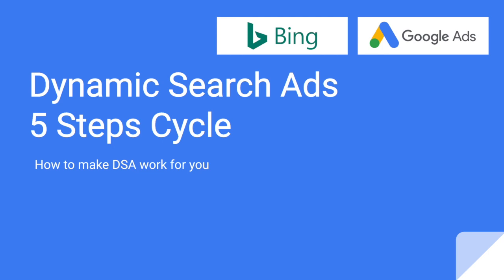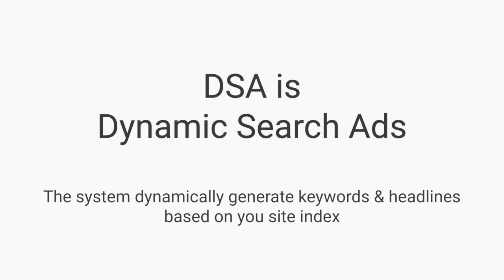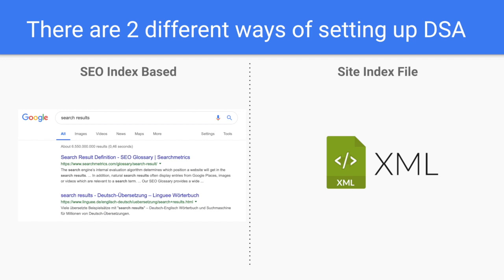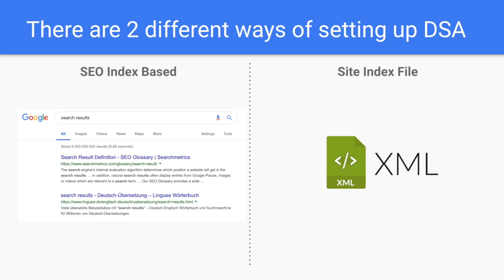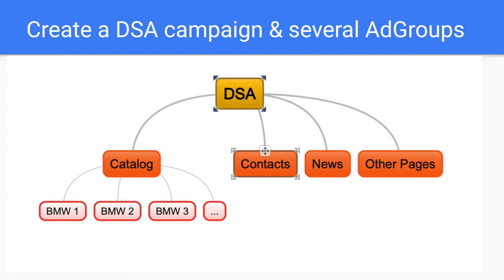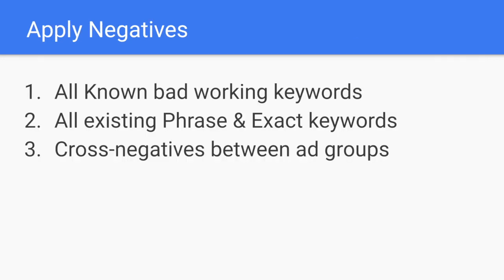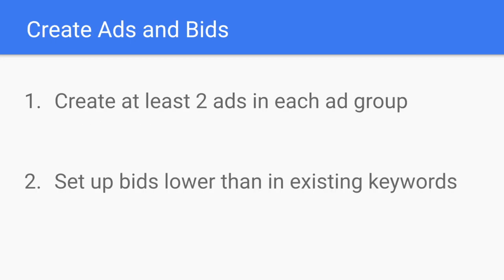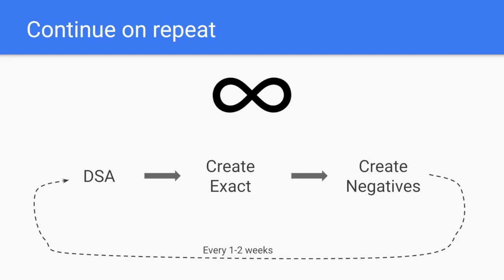Highly Efficient DSA for Google Ads (AdWords) in 5 Easy Steps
Dynamic Search Ads become so strong, that sometimes they are REALLY more efficient than usual manual campaigns in Google Ads. Wondering how make them great? Here is an easy to implement guide.

DSA or Dynamic Search Ads is way of delegating camping creating to Google Ads itself. DSA will automatically find proper pages on your site, define keywords and write headlines. The only thing you have to create is writing descriptions for ads.

As you remember, there is no magic pill for Google Ads. The same is applicable for DSA campaigns. DSA is very good in finding new keywords from Search Term report and covering very low search volume keywords. But it's very bad in covering your main keywords, because you can define better Ads, Landing Pages and bid strategy for them on your own.

This is exactly why we use DSA with this algorithm:
1. Create DSA campaign
2. Split traffic in several Ad Groups
3. Put All existing Phrase and Exact as negatives
4. Put lower bids than existing keywords
5. Transfer Search Queries to negatives or new exacts in your campaign every 1-2 weeks.